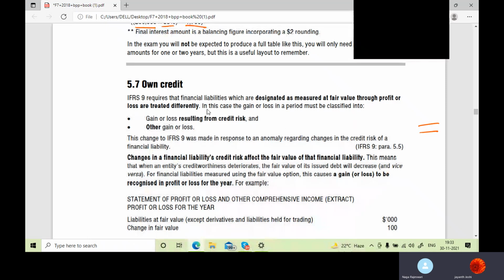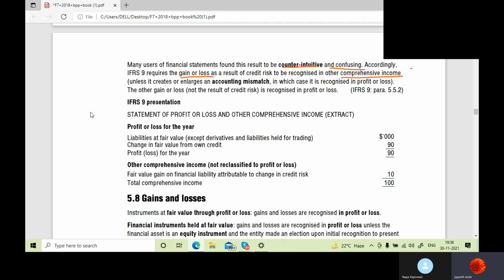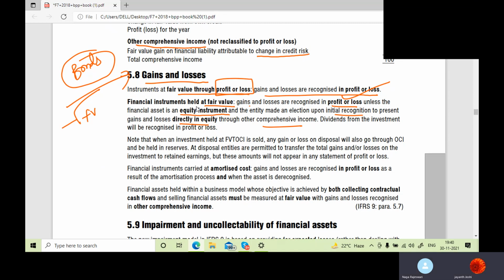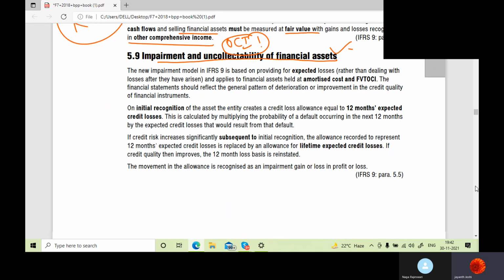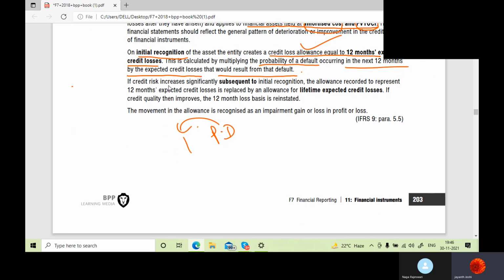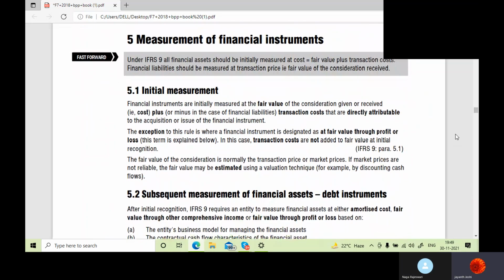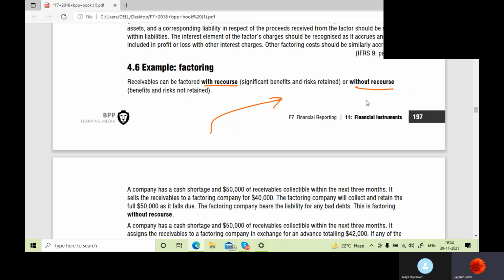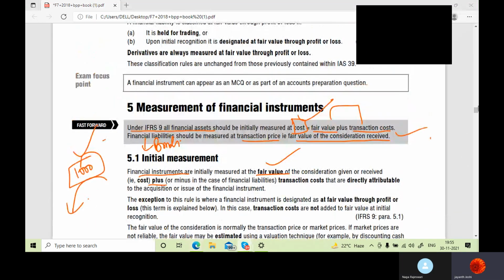financial instruments latest vid